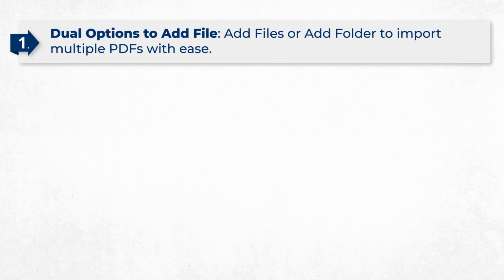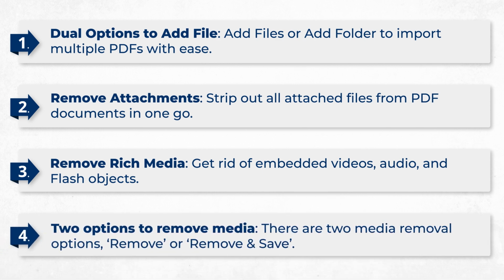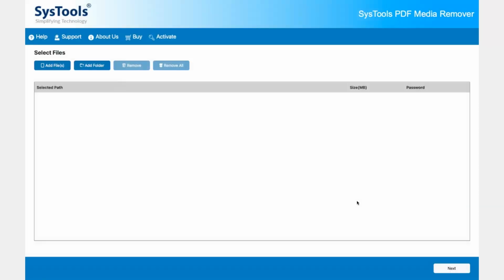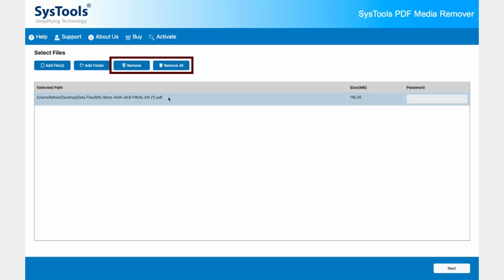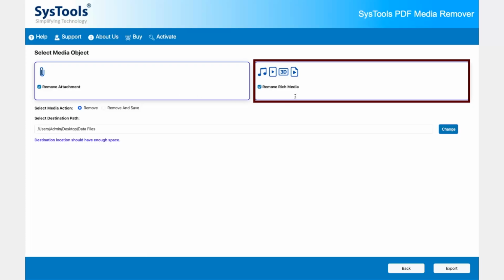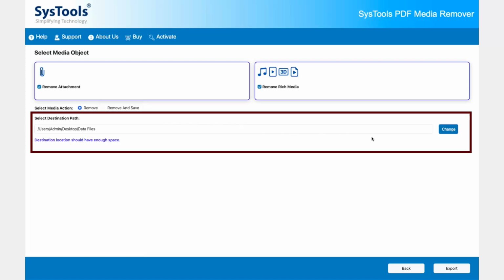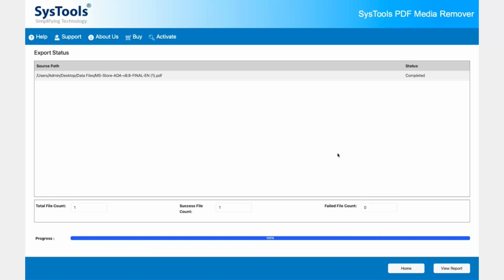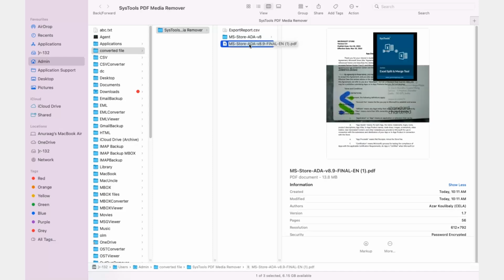Mac PDF Media Remover Tool by SysTools | Delete Ritch Media from PDF on Mac OS | Best Software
📌 Looking to clean your PDF files by removing rich media on Mac OS?
In this video, learn how to use SysTools Mac PDF Media Remover Software – a powerful and user-friendly tool to permanently remove embedded media files (like videos, audio, and Flash content) from PDF documents on Mac OS.

Whether you're minimizing file size, preparing legal documents, or removing distractions, this tool is the most efficient way to remove rich media from PDFs.

*🌟 Top Features of SysTools Mac PDF Media Remover Tool:*
✅ Remove audio, video, Flash, and other embedded media from PDF files
✅ Supports batch removal of rich media from multiple PDFs
✅ Preserves original text, images, layout, and formatting
✅ Works with macOS Ventura, Monterey, Big Sur, and earlier versions
✅ Preview option before removing media
✅ Option to save output PDF in custom location
✅ Works with known-password protected PDF files
✅ No need for Adobe Acrobat installation to delete ritch test from PDF on Mac
*🛠️ Steps to Remove Rich Media from PDF Files on Mac Using SysTools:*
1️⃣ Download and install SysTools Mac PDF Media Remover on your Mac
2️⃣ Launch the application and click Add File(s) or Add Folder to import PDF files
3️⃣ Preview the PDF files before removing media (optional)
4️⃣ Choose a destination folder to save the cleaned PDFs
5️⃣ Click on Remove to begin media removal from all selected PDFs
6️⃣ After completion, check the destination folder to access your media-free PDFs

🎯 This tool is ideal for legal professionals, students, publishers, and privacy-conscious users who work with media-heavy PDFs and want clean, distraction-free documents on Mac OS.